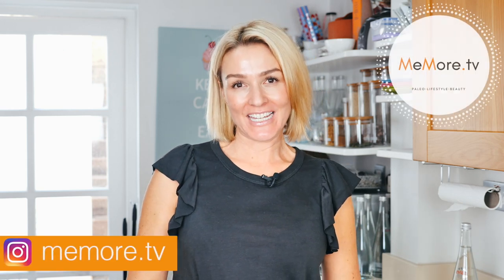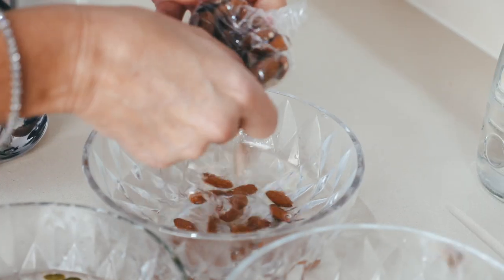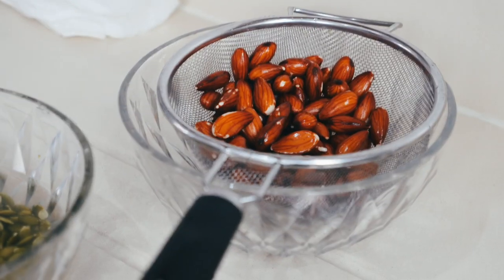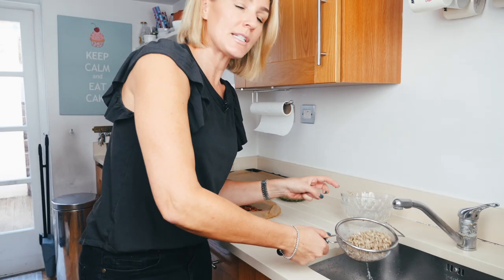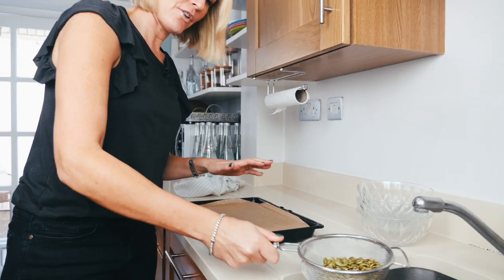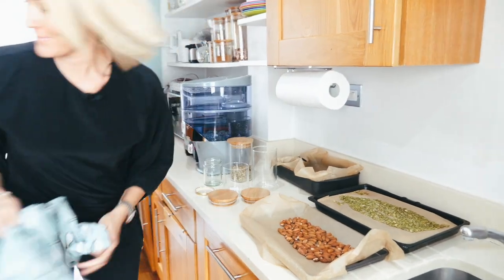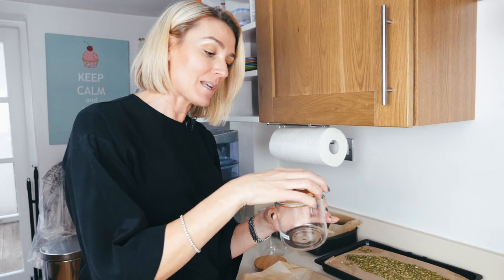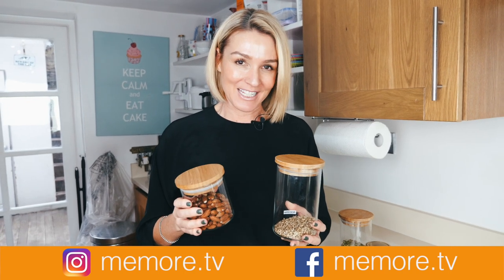HOW TO SOAK SEEDS & NUTS + WHY IT'S SO IMPORTANT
Did you know that you should ALWAYS be soaking all your nuts and seeds before consuming them? It is so important that we do this and in this video, I share with you why it's important and how to do it yourself.

Wishlist Product:

⏰  TIMESTAMPS ⏰
0:00 Intro
0:17 How to soak seeds and nuts – in a nutshell!
0:28 Why to soak seeds and nuts
1:00 How long to soak seeds and nuts
1:35 How to dry seeds and nuts in the oven to retain all nutrients
3:13 How long to dry seeds and nuts to prevent molding
4:21 How to store seeds and nuts after soaking and drying

***MEMORE TIP: The thinner the layer, the quicker they will dry!